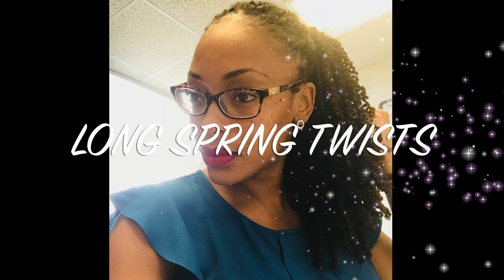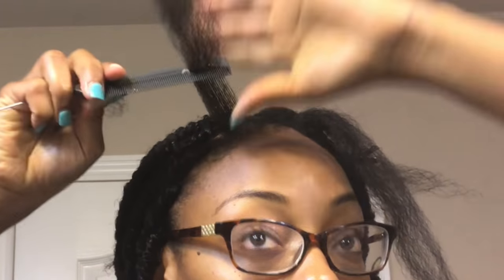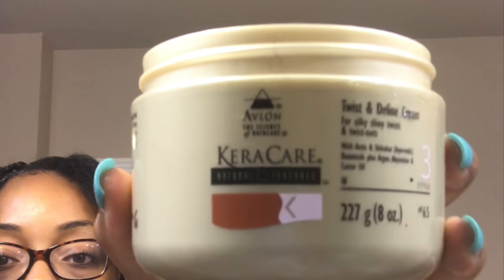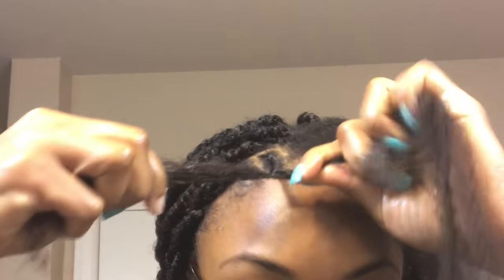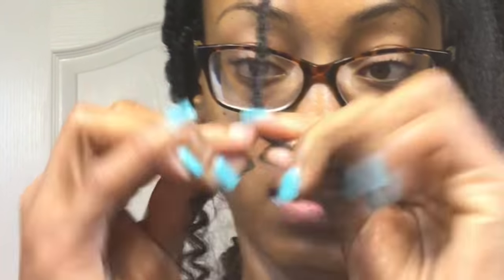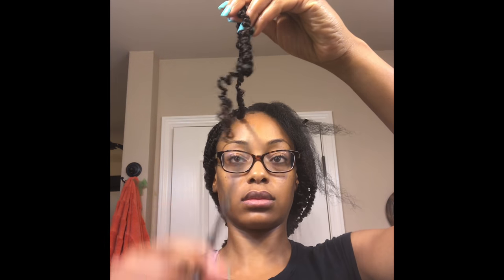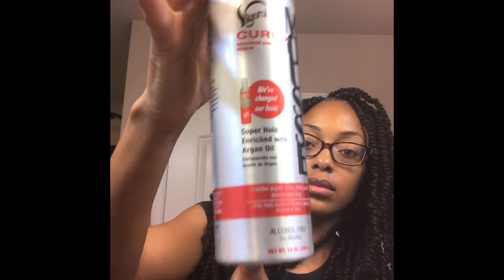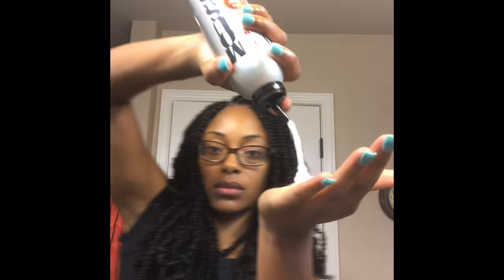GORGEOUS LONG SPRING/FLUFFY TWISTS!!! PROTECTIVE STYLE - NO SLIP/NO TENSION TECHNIQUE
Hello!!  Here's how I extend the standard 8" length spring twists hair to achieve long individual twists installed by my method, no slip- no tension.  If you'd like to see how I install shoulder length twists, click the link directly below.

Hair used:  THIS LINK WAS REMOVED DUE TO THE SELLER'S USE OF MY VIDEO AS ADVERTISEMENT ON THEIR AMAZON STOREFRONT W/OUT MY CONSENT.  I REFUSE TO PROMOTE COMPANIES THAT ARE DISHONEST AND ENGAGE IN ILLEGAL ACTIVITIES. THERE ARE MANY SELLERS OFFERING THIS TYPE OF HAIR ON AMAZON.  I'D ADVISE YOU TO MAKE PURCHASES BASED ON THE REVIEWS.  THANKS, LOVES.

Hair Color :  T1B/33 (3 bundles)

Install duration: 6-7 hours

Products:
- Twist and Define Creme by KeraCare (or your preferred moisturizer)
- Shine N Jam Gel (optional)
- water (optional)